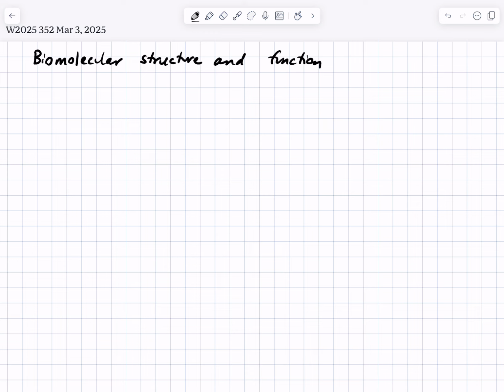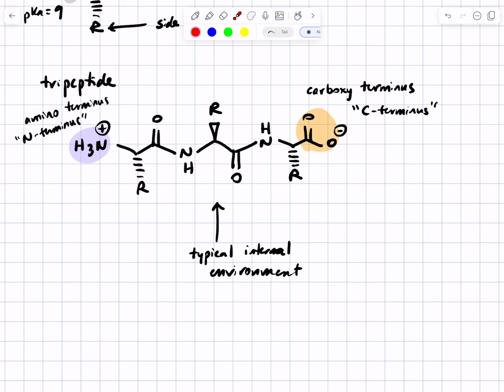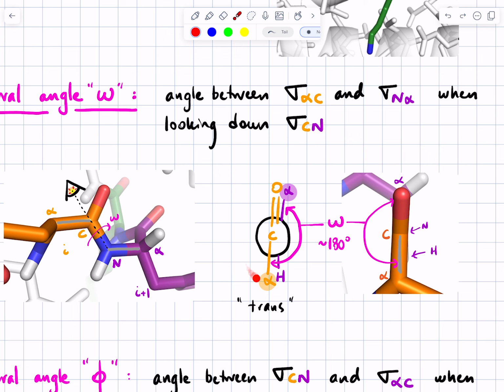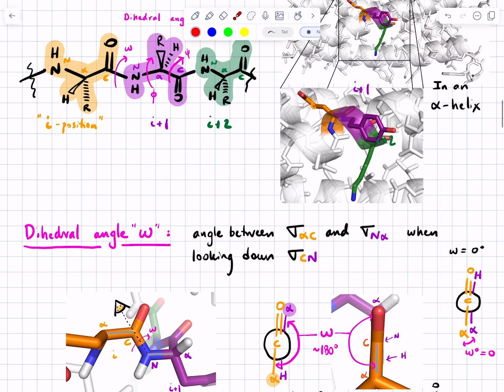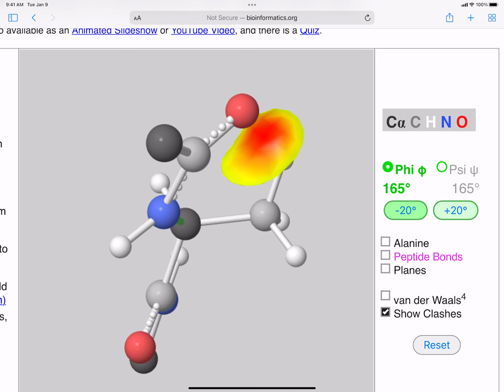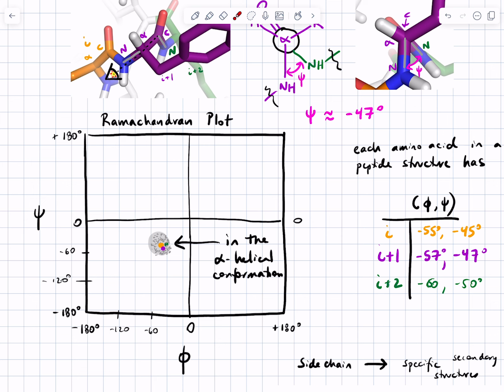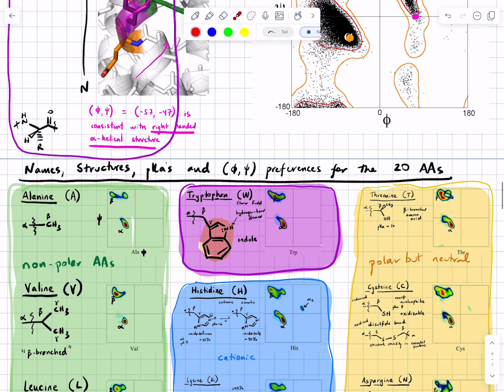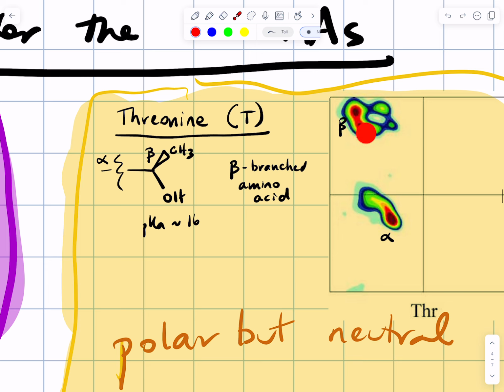W2025 352 L23 Chapter 23 Mar 3 9am